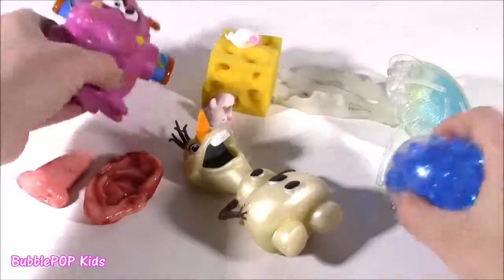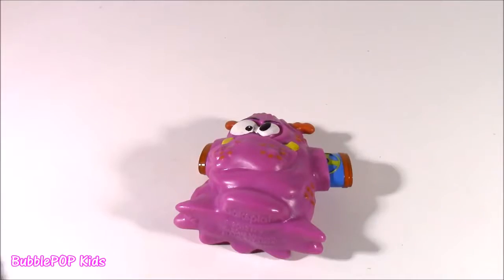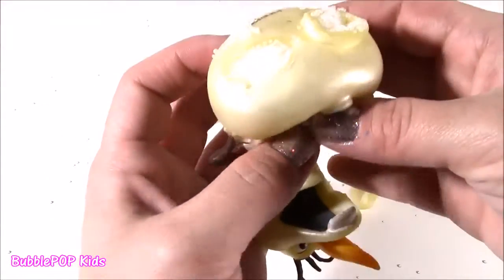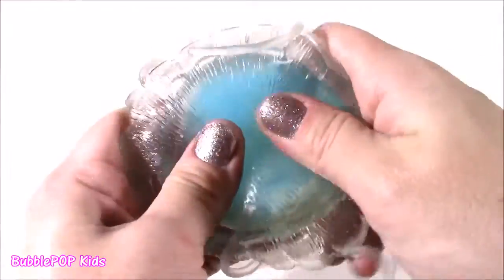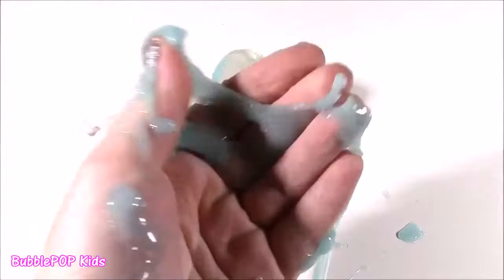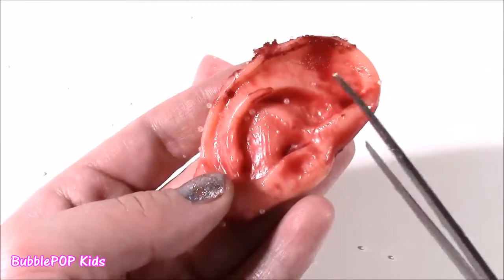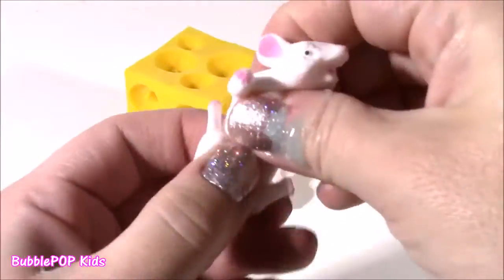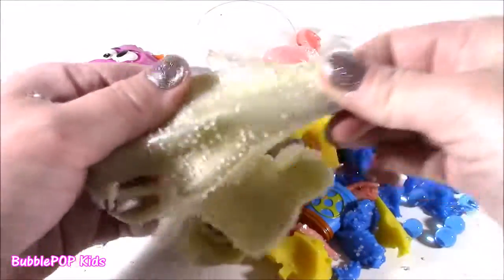Cutting OPEN SCARY Body Part SQUISHIES Glow SLIME Stress BALL STRETCHY FROZEN OLAF FUN